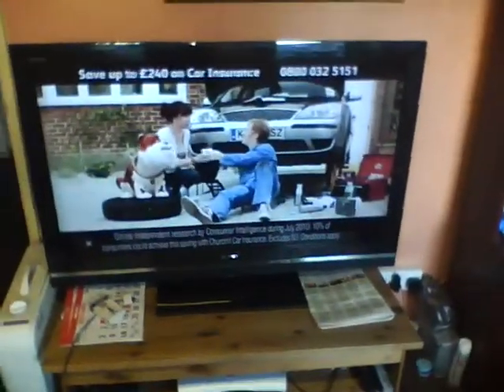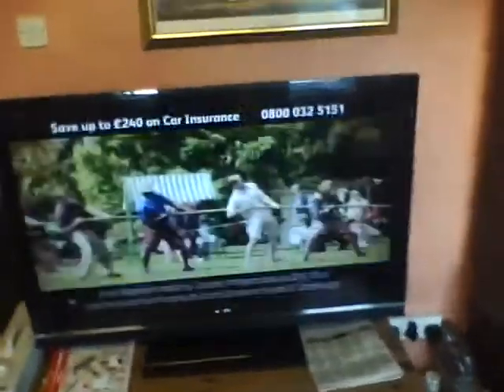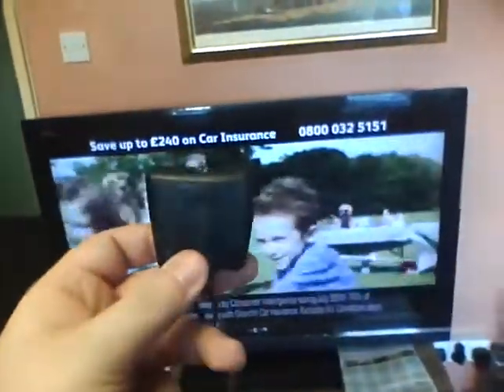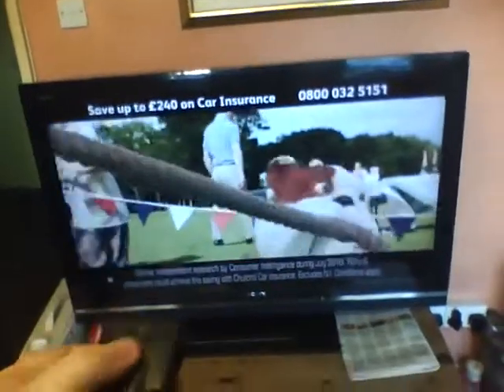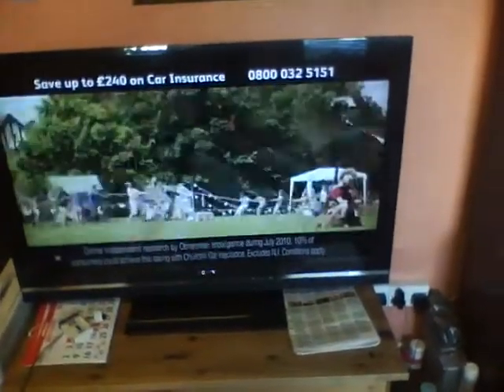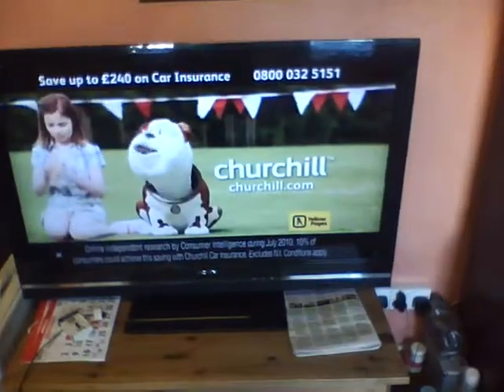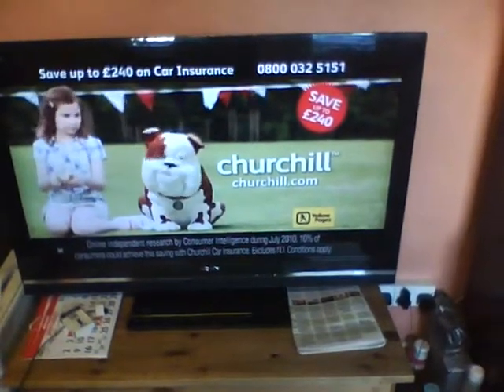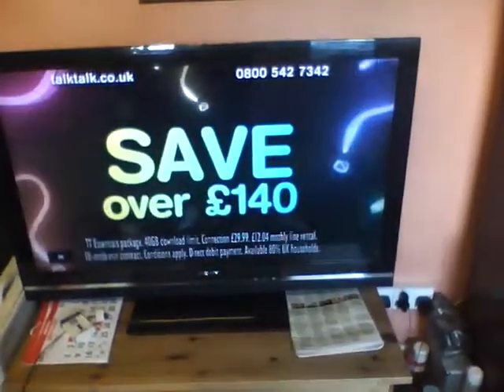Ipod Nano 5g Video Test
I bought this for my TV b Gone videos, Apple have ruined the Nano 6th.
16Gb Model
Bought Pre-owned for £85/ $135